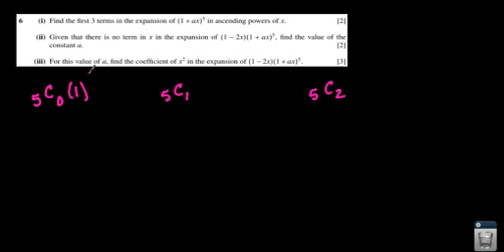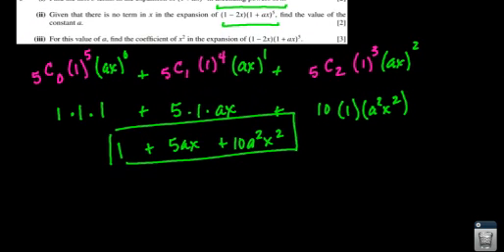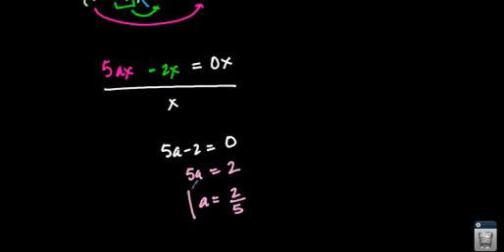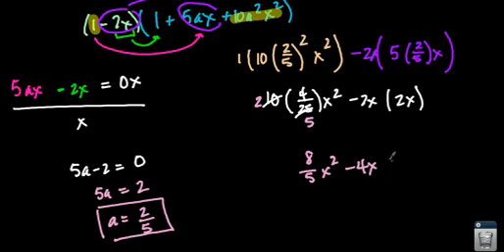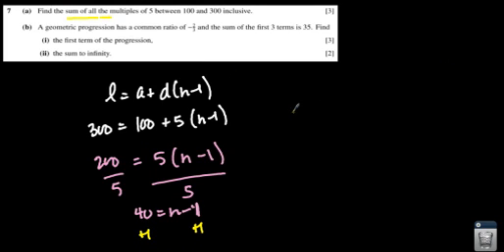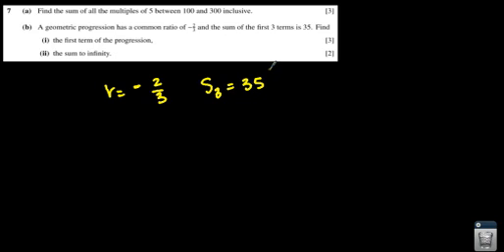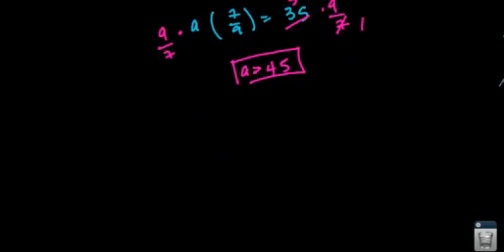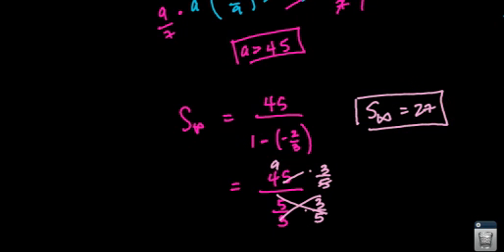9709 S2010 Paper 12 #6 & 7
CIE Worked Solutions Course 9709 May/June 2010 Paper 12 Problems 6 and 7